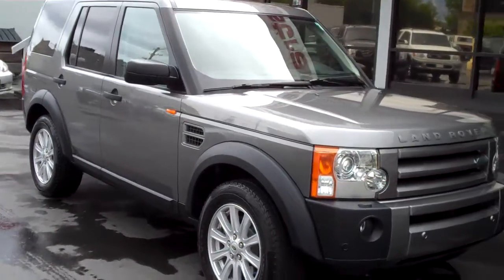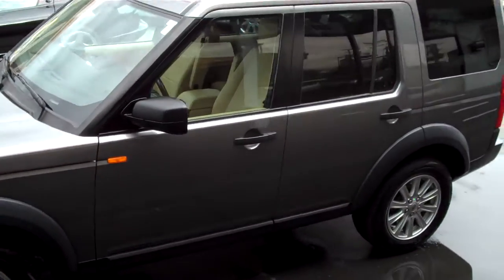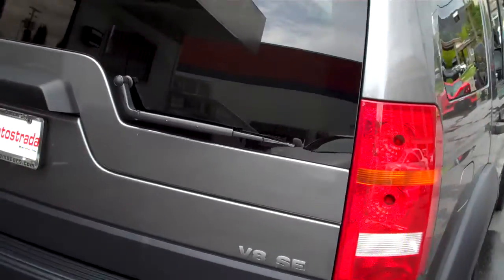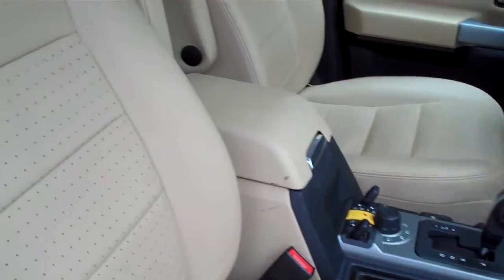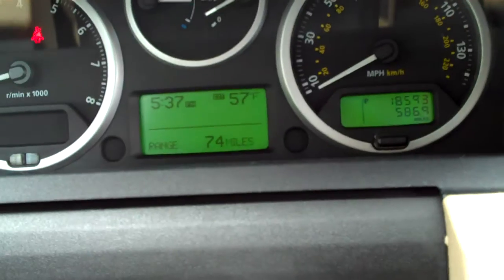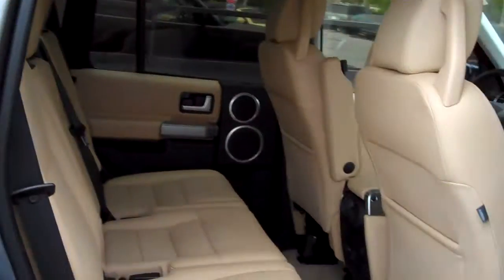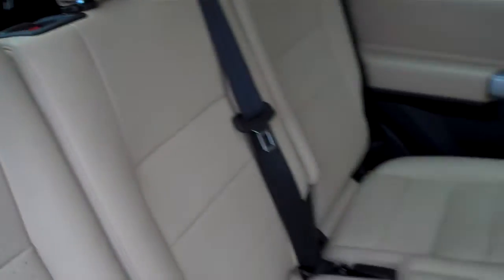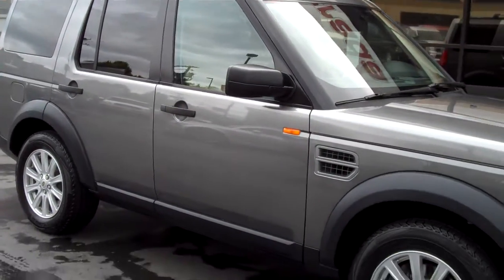2333 08 LandRover LR3.MP4